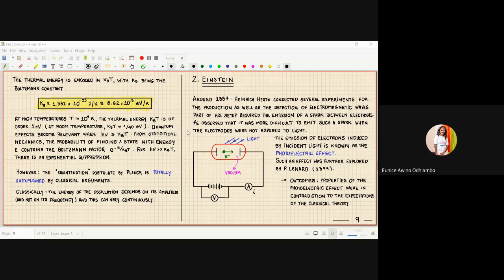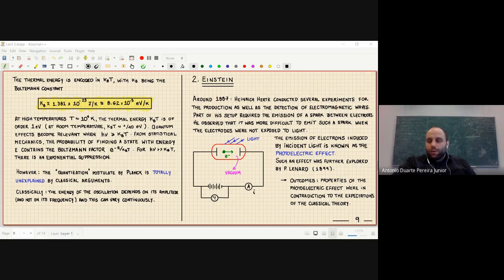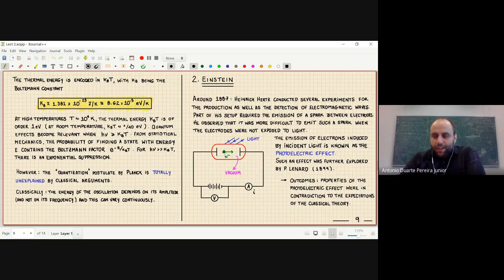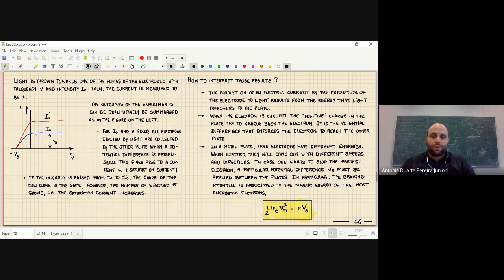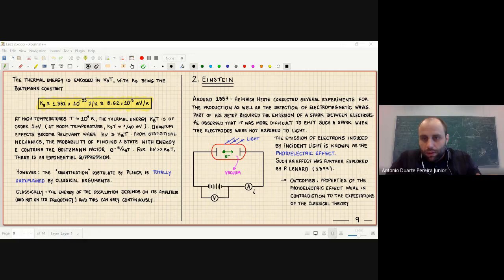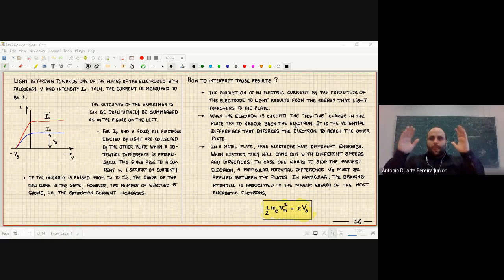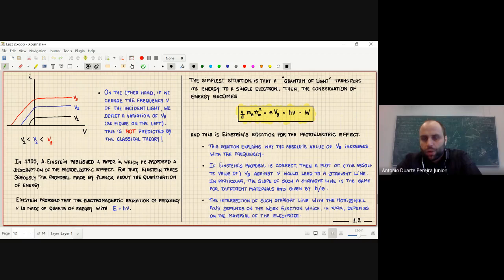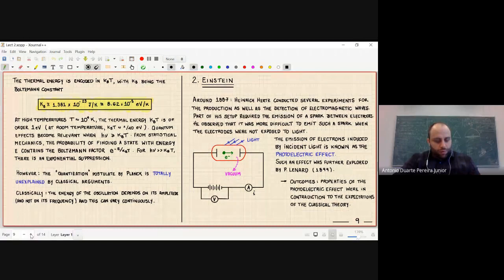Quantum Theory in a Nutshell - AIMS-Ghana 2021 - Lecture 2 - Part II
Second lecture (Part II) of the course "Quantum Theory in a Nutshell" at AIMS-Ghana 2021.

Blackbody radiation; Planck & quantization of energy; Planck's constant; Einstein & the photoelectric effect